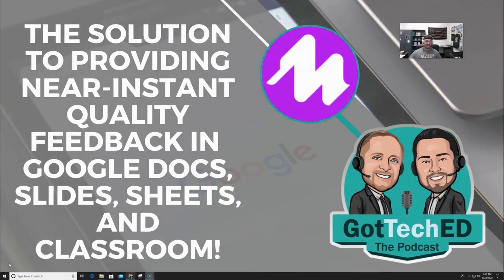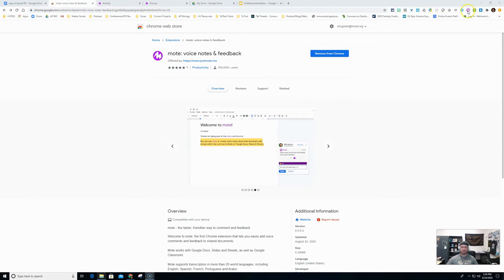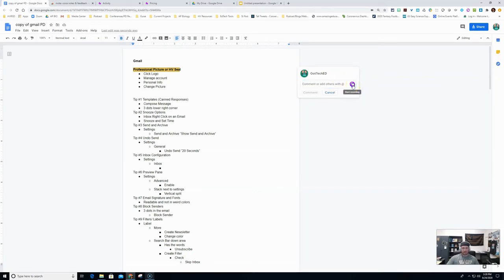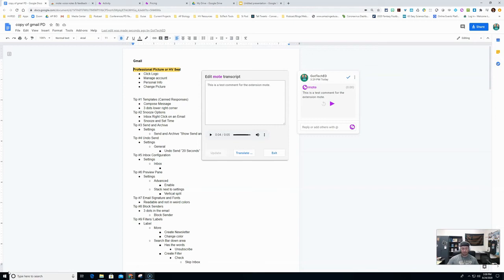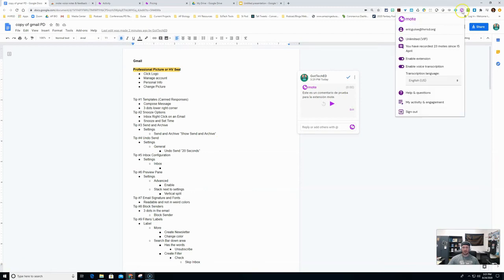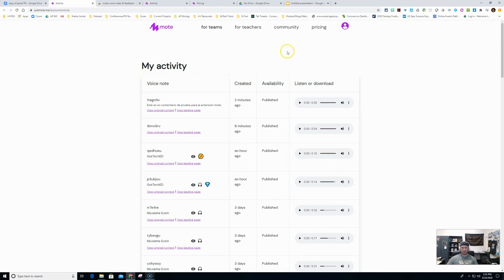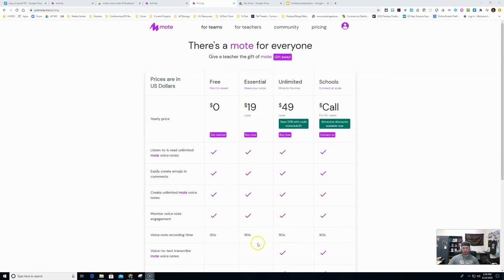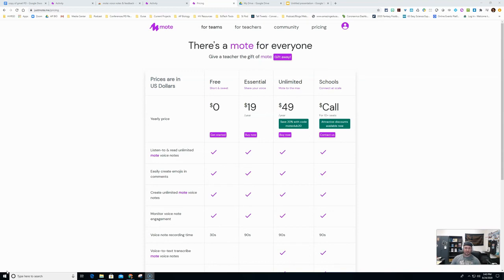The Solution to Providing Near-Instant Quality Feedback in Google Docs, Slides, Sheets, & Classroom!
GotTechED the Podcast Tool of the Day!

Welcome to mote: the first Chrome extension that lets you easily add voice comments and feedback to shared documents.

Mote works with Google Docs, Slides and Sheets, as well as Google Classroom.

Mote supports transcription in more than 20 world languages, including English, Spanish, French, Portuguese and Arabic.

Mote for teachers:
Ask students questions and provide feedback, quickly and with the feeling of human connection.

Add voice comments within Google Classroom's Stream and Private Comments views, as well as within Google Docs, Slides and Sheets.

Mote for students:
Students are now welcome to use mote to connect with their teachers and classmates - mote is certified for Student use in the United States.
Students can also react to teacher feedback and comments to let teachers know that they've understood and will action feedback, or that they need more help.
Please see our website for more information about how we're creating a safe and secure experience for users under the age of 18.